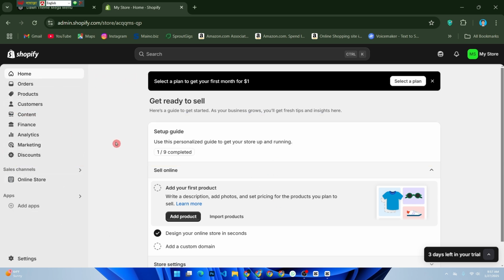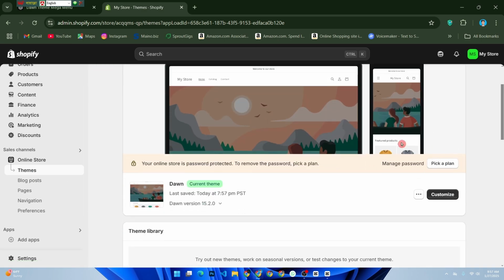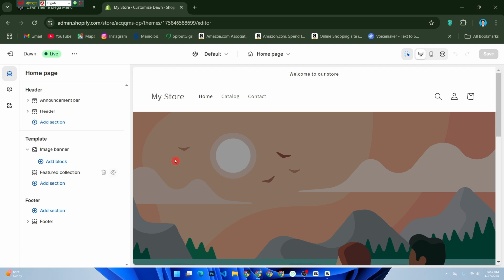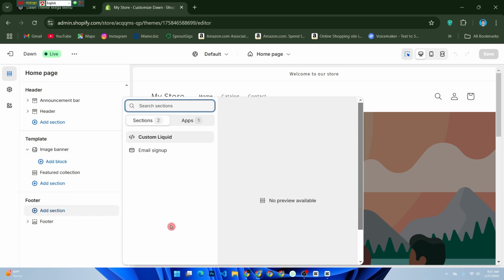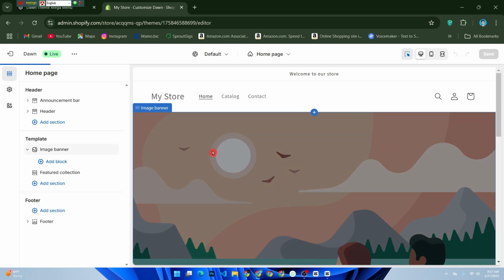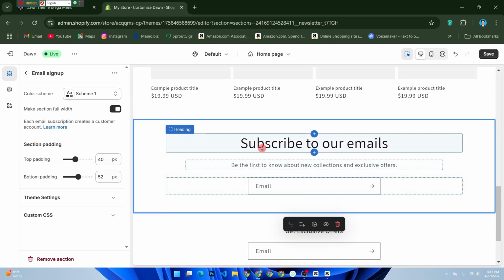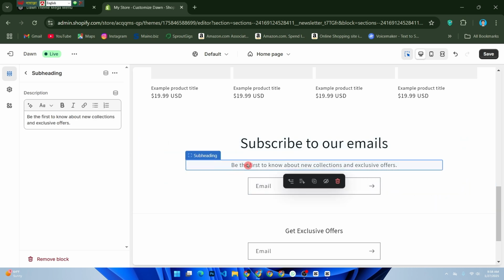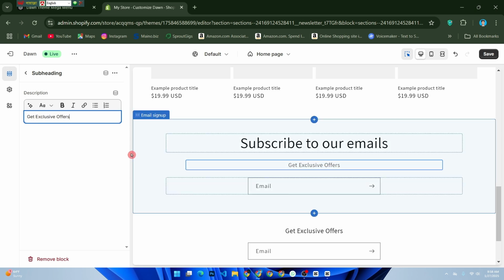CUSTOMIZE AND ADD EMAIL SIGNUP SECTION ON SHOPIFY STORE!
🚀 CUSTOMIZE & ADD EMAIL SIGNUP SECTION ON SHOPIFY STORE! 🎨📩
Want to grow your Shopify store’s email list and boost sales? In this tutorial, I’ll show you how to customize and add an email signup section to your Shopify store in just a few simple steps! 🔥

🛠 What You’ll Learn:
✅ How to add an email signup form in Shopify
✅ Customizing the email section for better conversions
✅ Best practices for capturing leads effectively
✅ Tips to integrate with email marketing platforms (Klaviyo, Mailchimp, etc.)

📌 Why is an email signup section important?
Building an email list helps you connect with customers, increase repeat purchases, and maximize revenue! 💰

💡 Bonus Tip: Stick around till the end for my pro email marketing strategies to get more subscribers and sales!